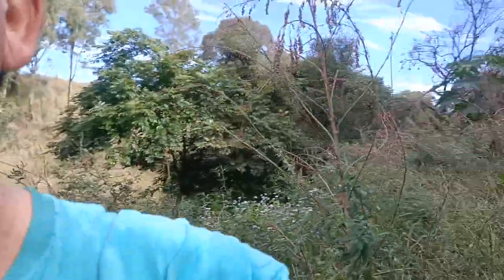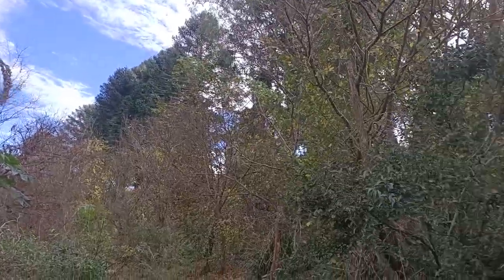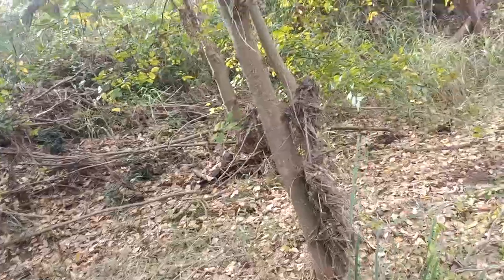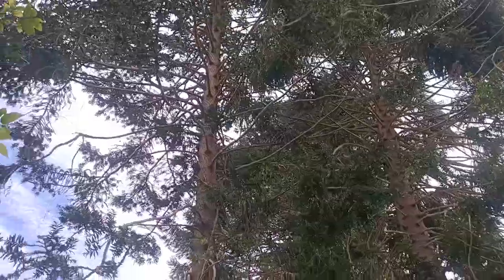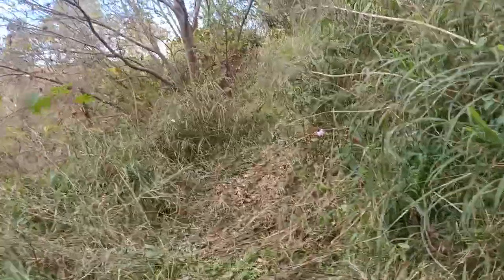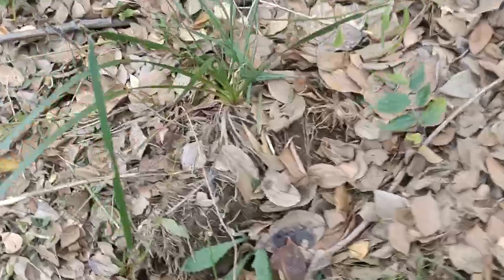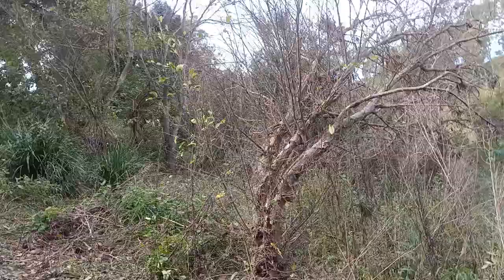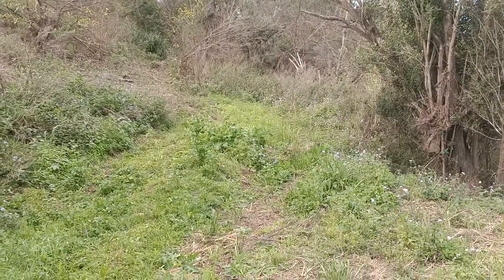Preserving the creek bank and erosion control.